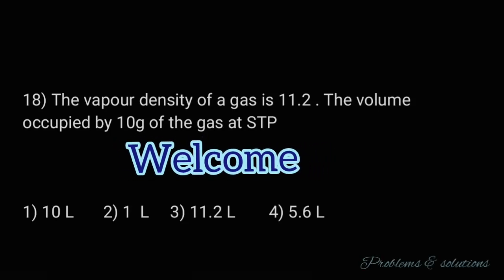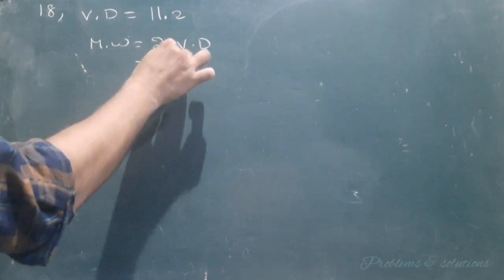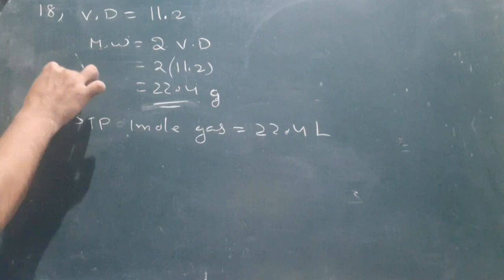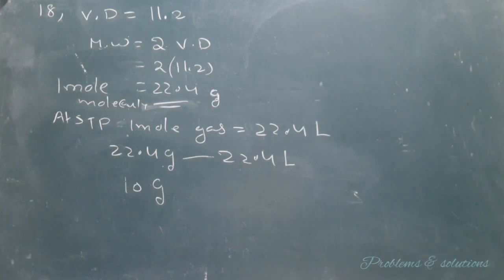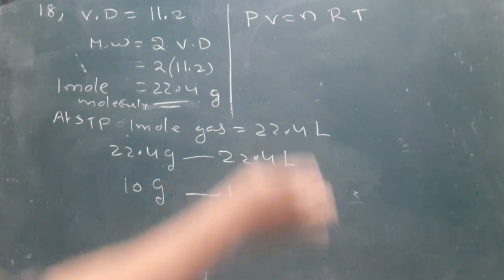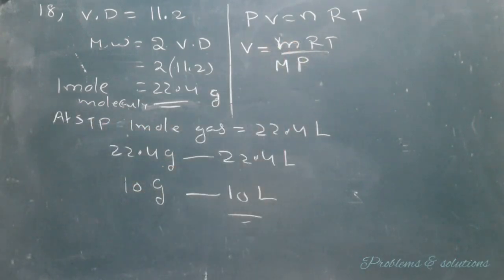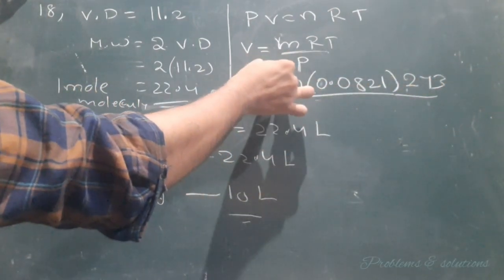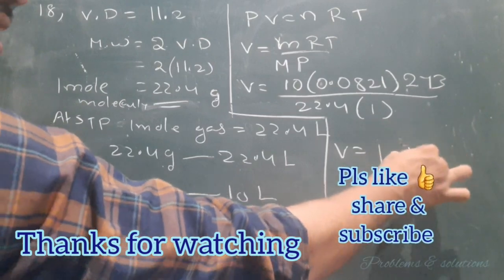The vapour density of a gas is 11.2 . The volume occupied by 10g of the gas at STP